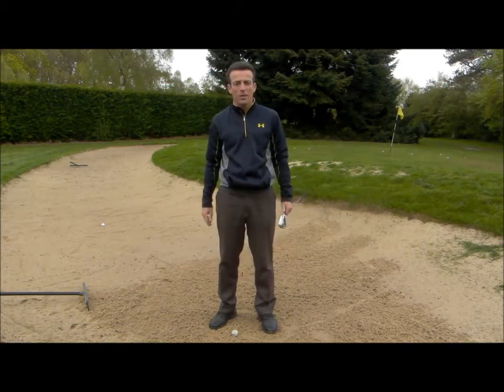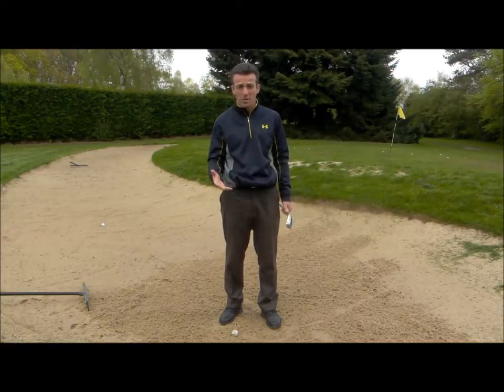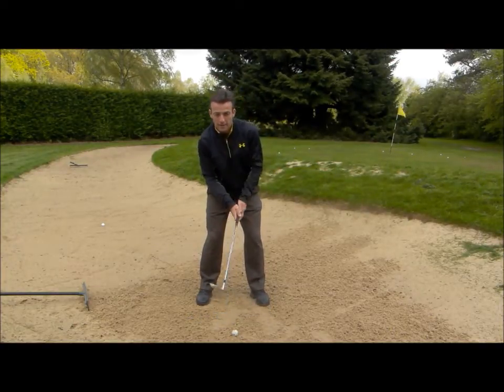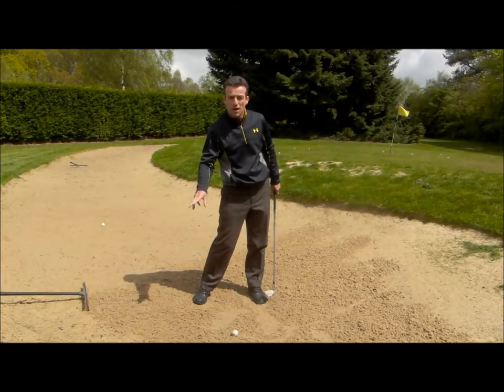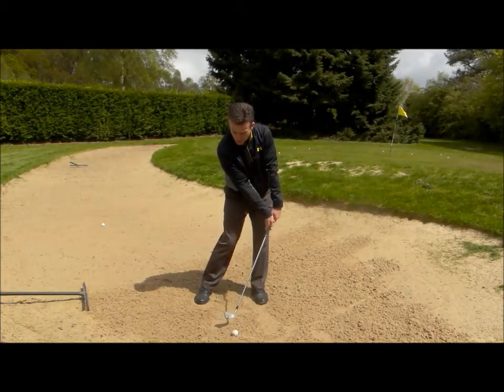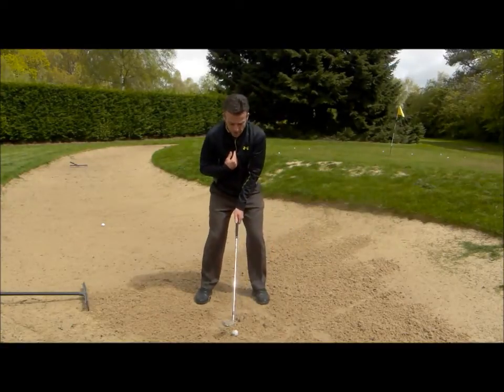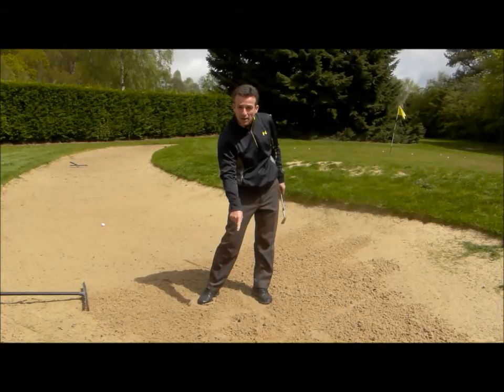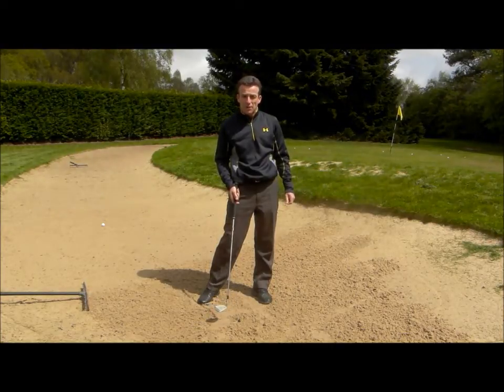Bunker movie.wmv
Here are a couple of pointers to help you become more successful with your bunker play.